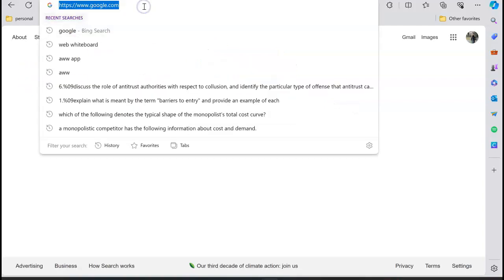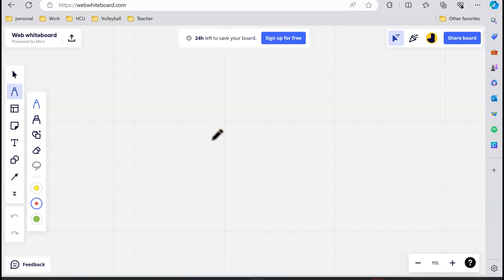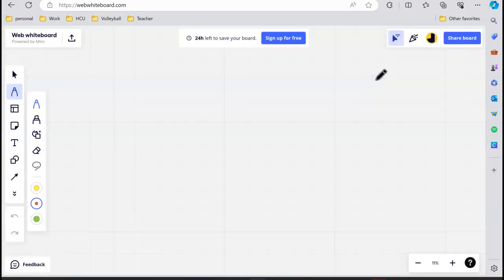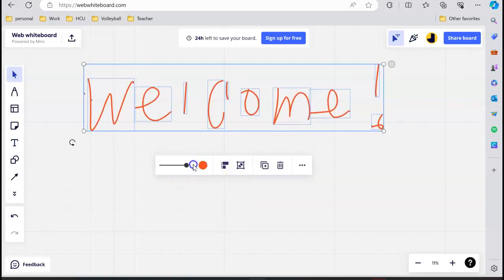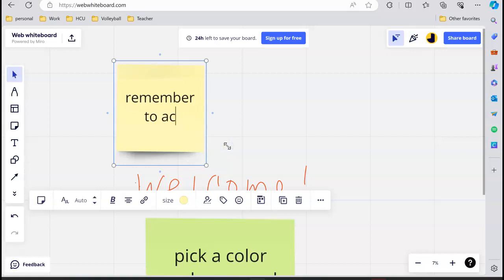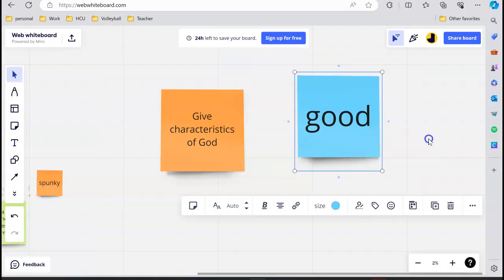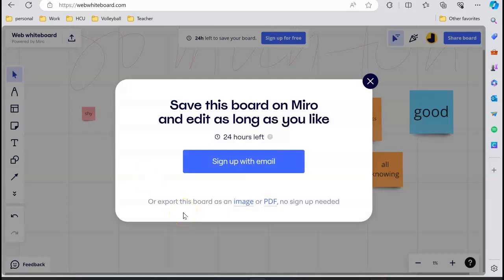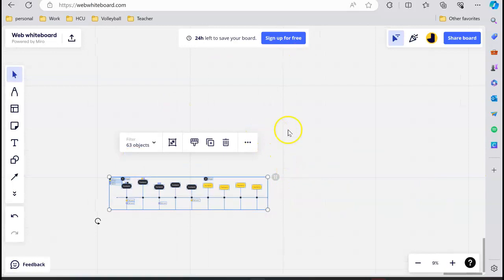webwhiteboard tutorial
Intro (0:00)
Account details (0:23)
What is webwhiteboard? (1:43)
Share board option (3:07)
Tools (3:40)
Example 1 (7:30)
Example 2 (8:14)
Saving (10:07)
Templates (10:38)
Outro (11:44)